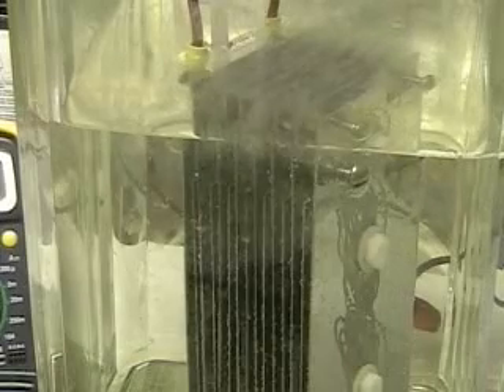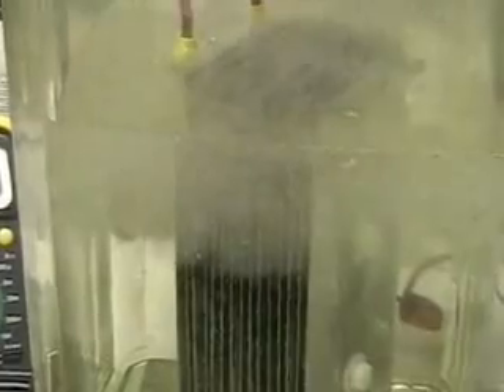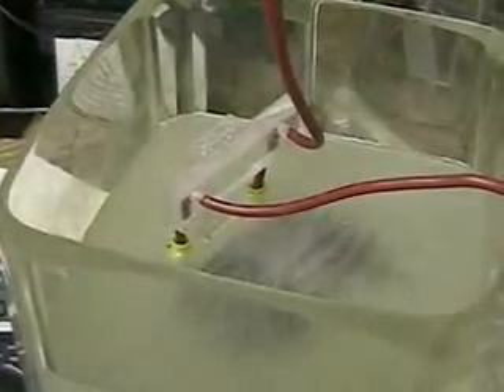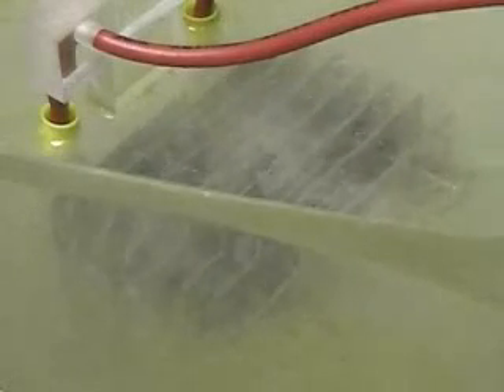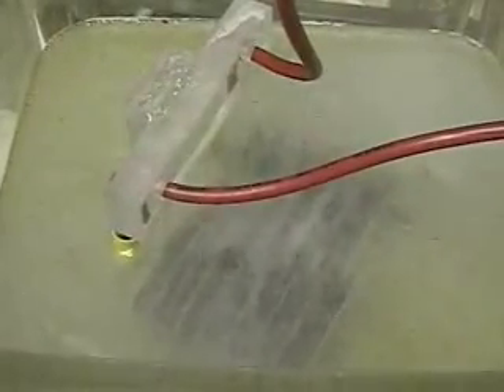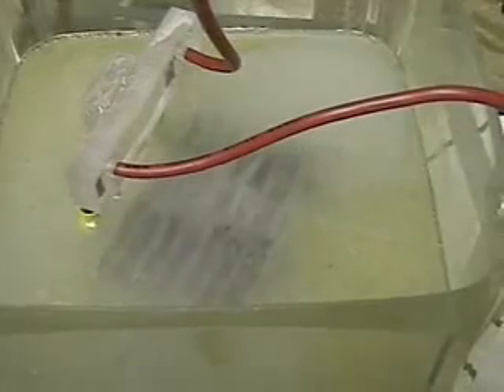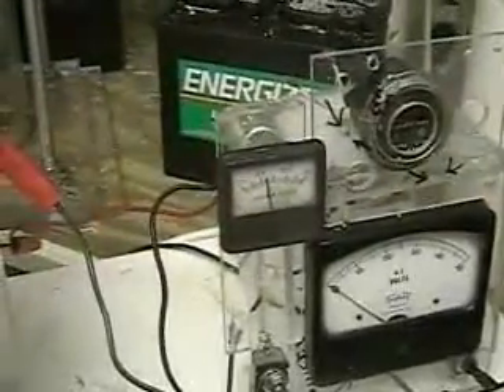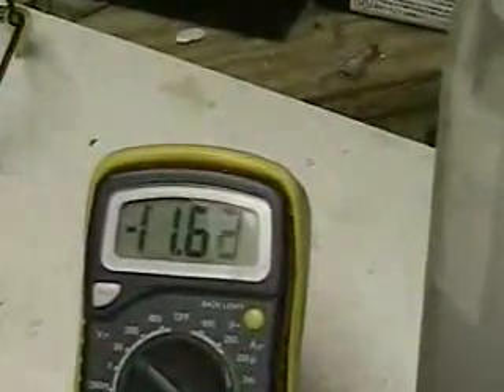Fuel Cells, Hydrogen Powered Cars, Browns Gas Part 2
Fuel Cells: This method uses oxygen from the atmosphere to complete the burning of the hydrogen in the fuel cell. What comes out of the tail pipe is oxygen and water vapor, but the oxygen originally came from the atmosphere, not from the fuel. And so the use of fuel cells neither takes away nor contributes to the oxygen content of the air.

Geraldton Victoria Australia
Beaumont Texas USA
Belarus Minsk
Belize Belmopan
Iceland Rekyavik
Scottsdale Arizona USA
Andorra Andorra la Vella
Kiribati South Tarawa
Italy Rome
Wichita Falls Texas USA